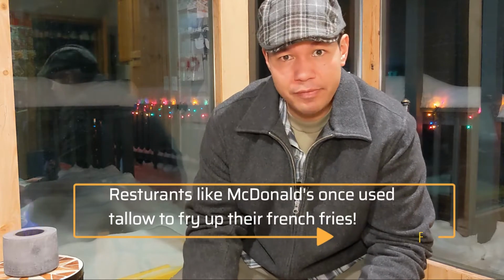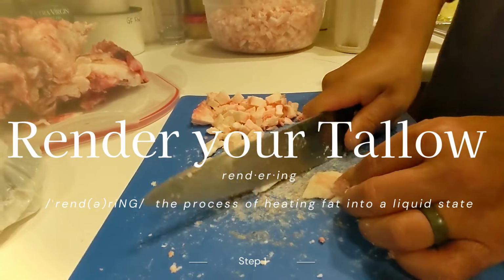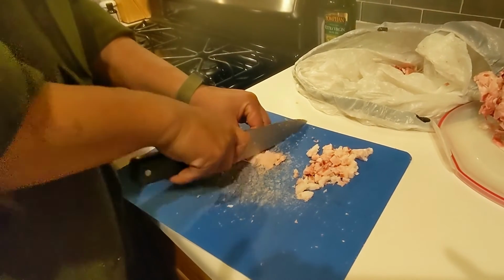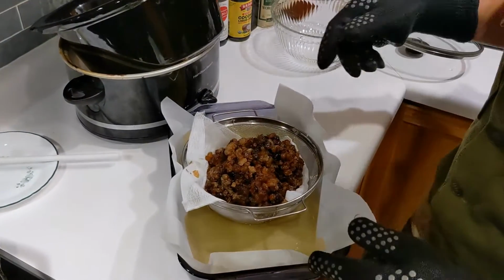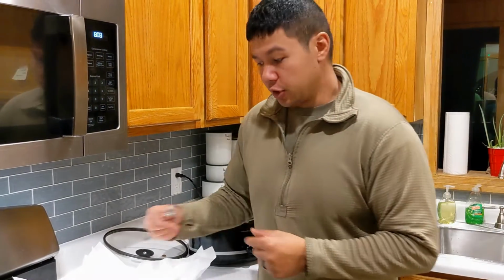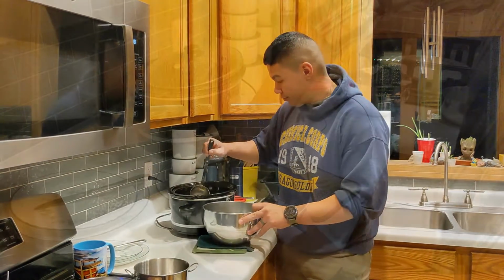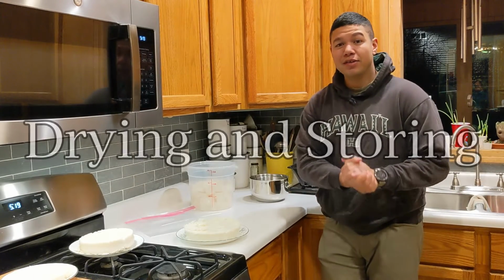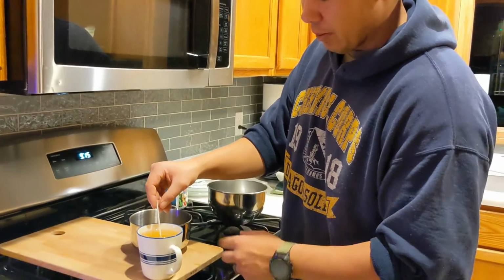How to Process Deer Tallow & Why it's so AMAZING!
Learn about some of the amazing characteristics of deer tallow and why it was so coveted as a source of food, first aid, and as an all around fix-it product.

Follow along with me as we transform tallow in its raw form (right off of the deer), to its final state as a shelf stable product through by rendering and purifying it (over, and over, and over again).

I would like to thank Marie and Emmaline from Wilderness Preserved for sharing their methods of rendering tallow. Check them out at @WisdomPreserved or their super awesome website on this topic

If your interested in trying this I would also recommend checking out the rusticelk.com who has a great webpage for starters called "Venison Fat & Rendering Deer Tallow, you can check that out